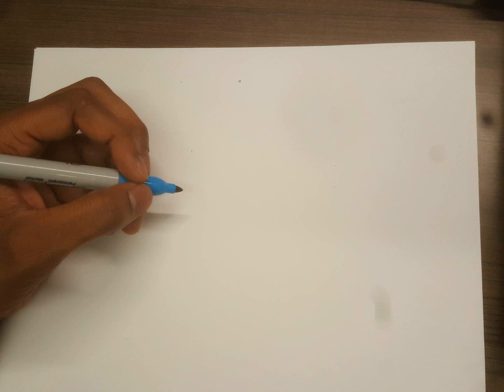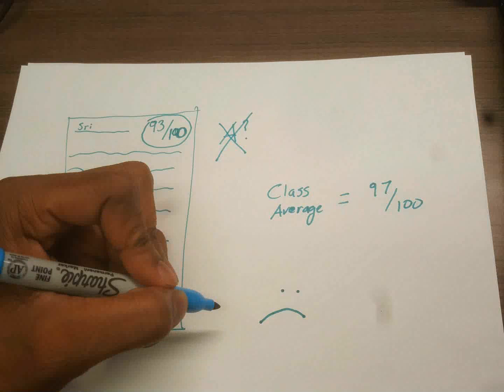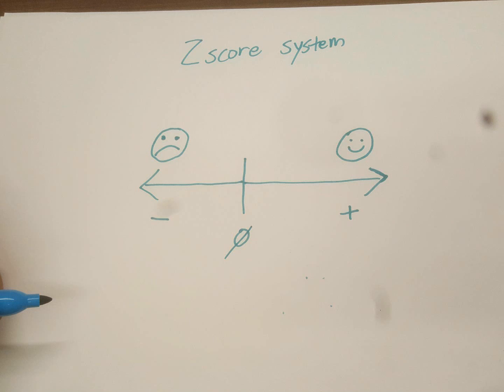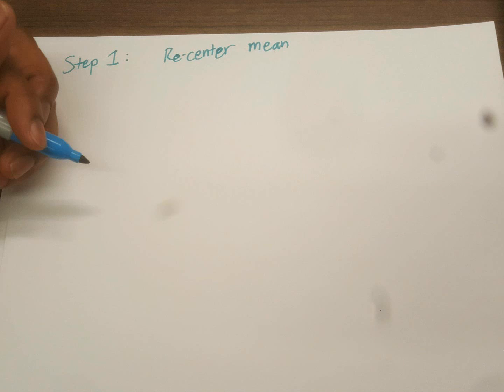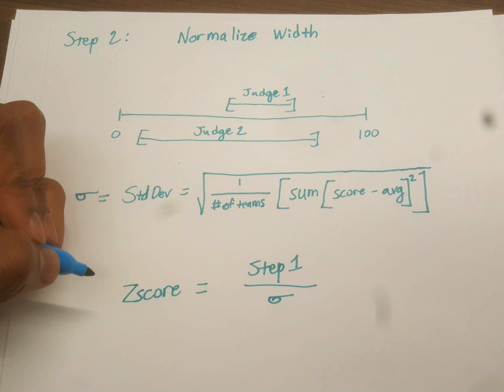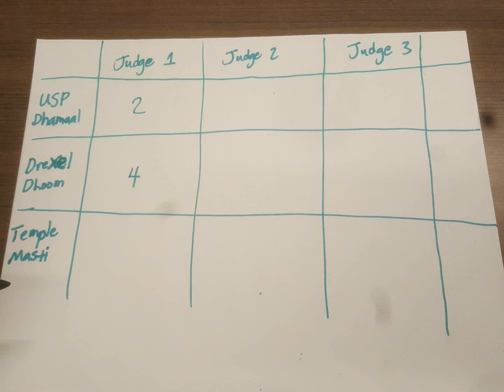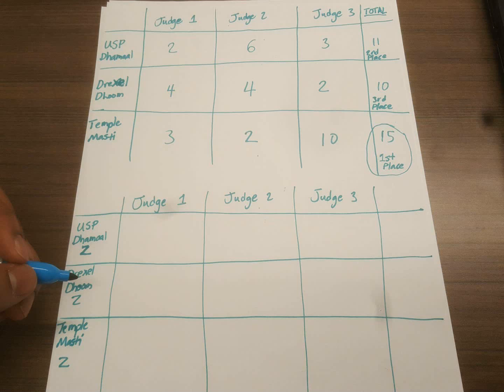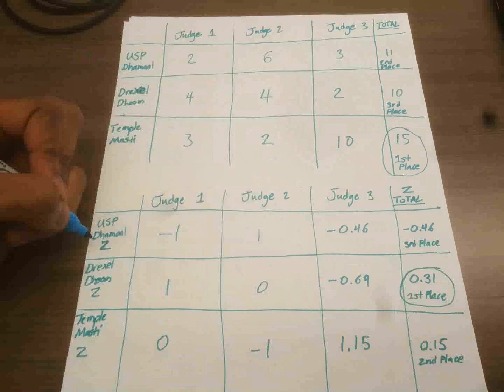DDN101: z-scores/normalizing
the lowdown on z-scores for judging.